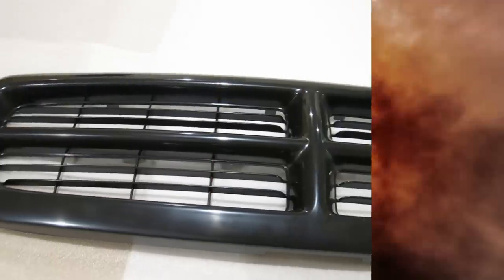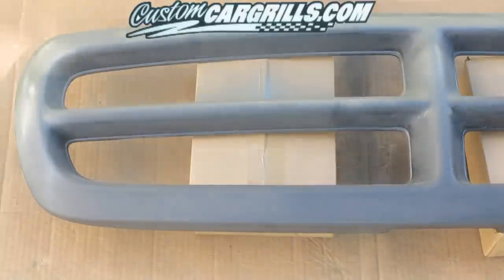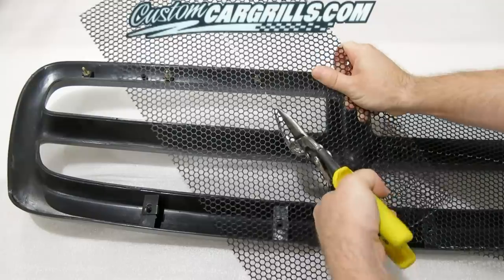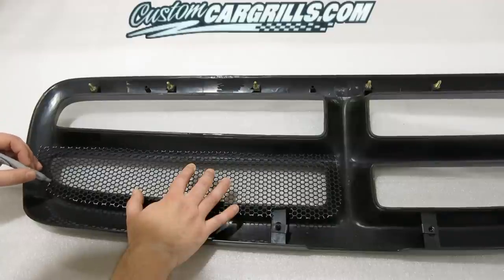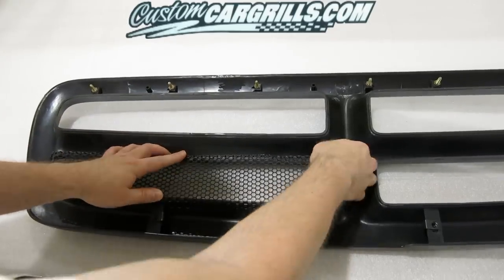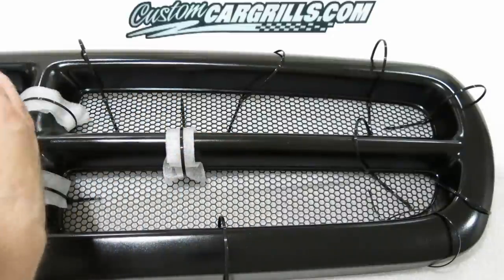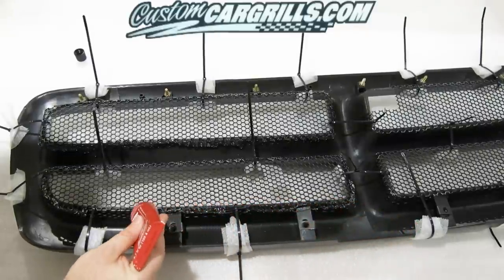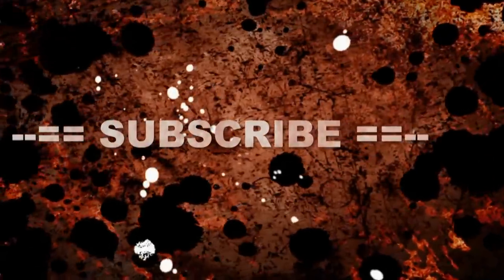customcargrills.com Custom Dodge Dakota Grill Mesh Installation